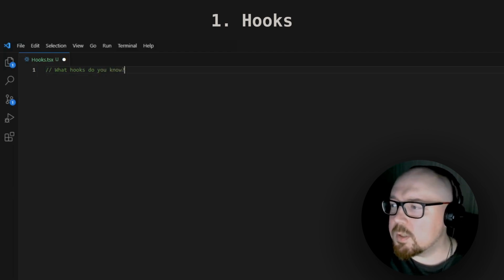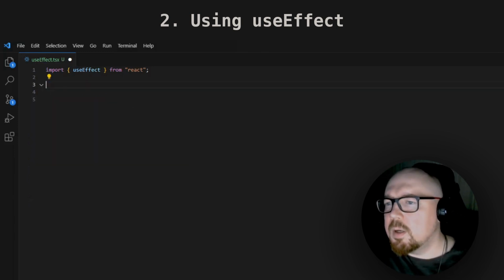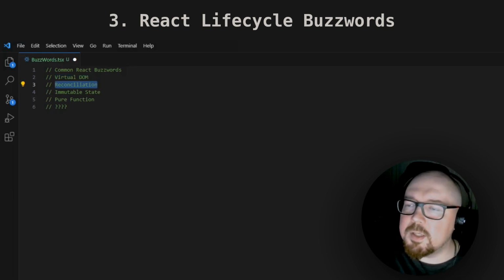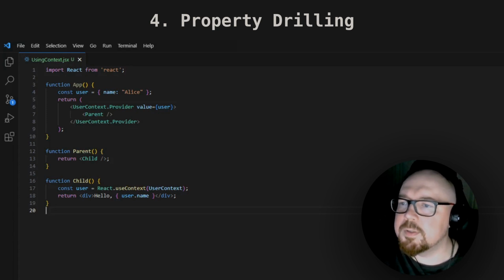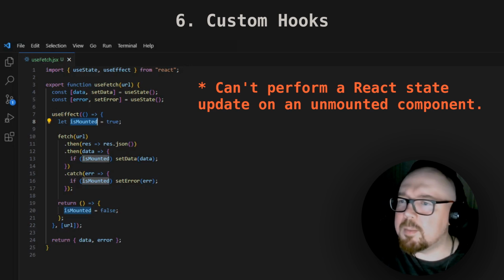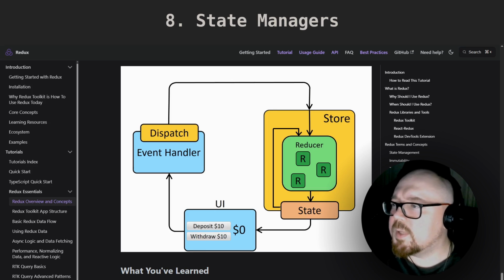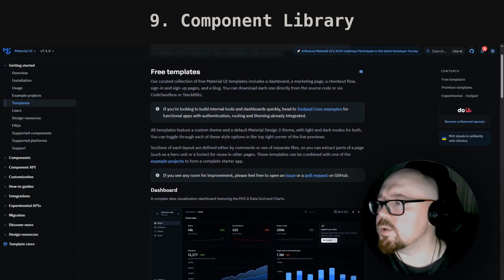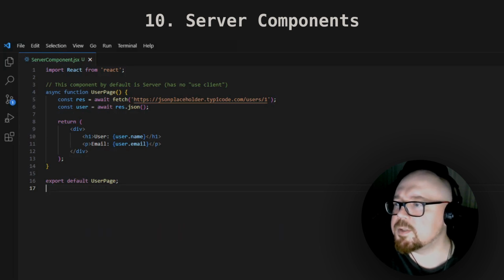How to master React developer interview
Today we're gonna look at most common questions on a React developer interview, and these can be on any level - for juniors and senior positions as well.
If you don't answer at least one of them - high chances they'll never call you back.

0:00 Hooks
1:45 useEffect
3:28 Lifecycle
4:36 Buzzwords
6:46 Prop Drilling
8:02 Strict Mode
8:59 Custom Hooks
10:18 Lazy and Suspense
12:07 State Managers
14:34 Component Libraries
16:33 Server Components